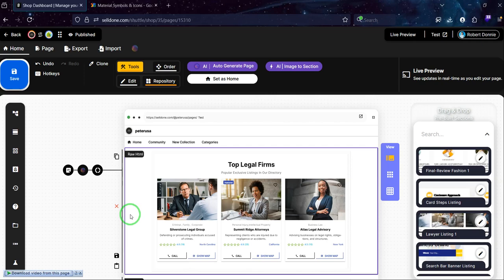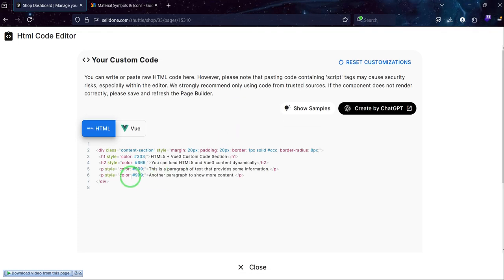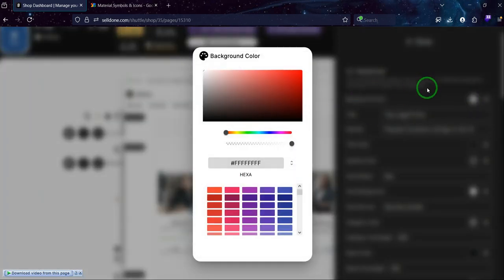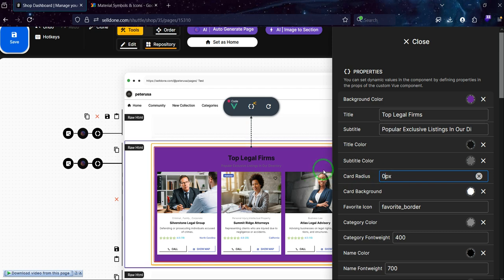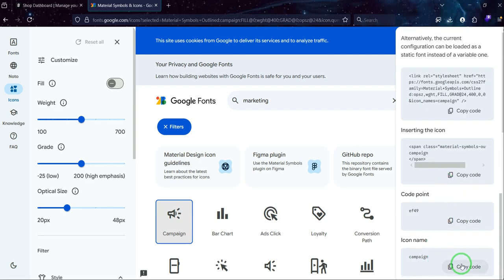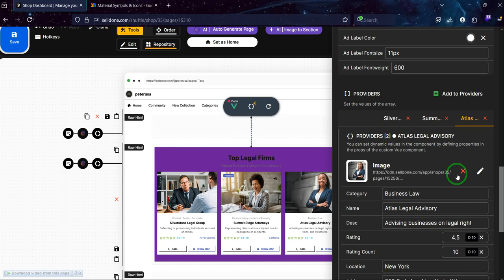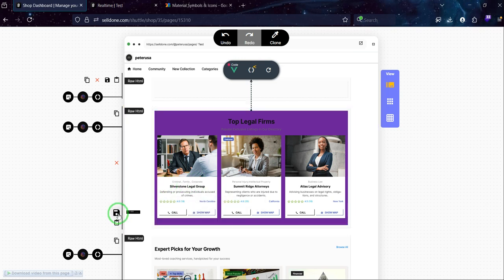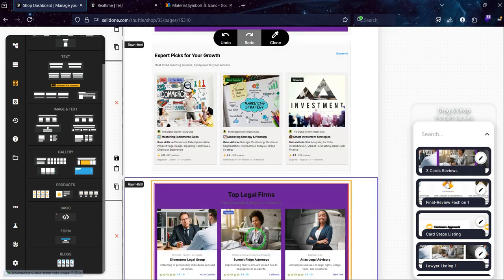How to Edit AI Landing Page Sections in Selldone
Take full control of your AI-generated landing pages in Selldone! In this quick tutorial, you'll learn how to customize each section of your AI-built page — from headlines to search bars and categories — using Selldone’s no-code visual editor.

🚀 What You’ll Learn:

    How to locate and open your landing page in the editor

    Editing text, styles, and layout for each section

    Adjusting colors, fonts, spacing, and more

    Making your sections mobile- and tablet-friendly

    Best practices for designing high-converting pages

💡 Selldone is the all-in-one e-commerce OS where you can create and grow your online business without coding.